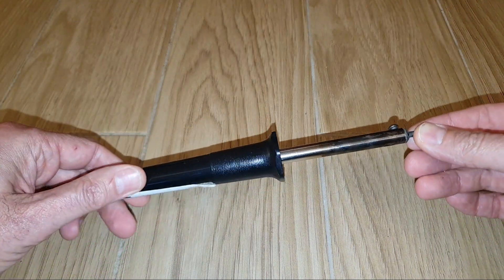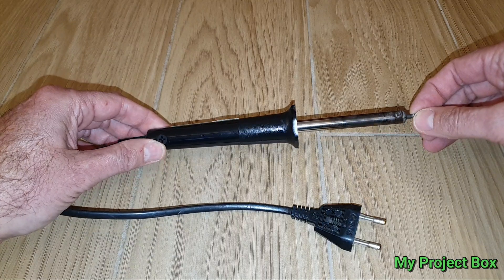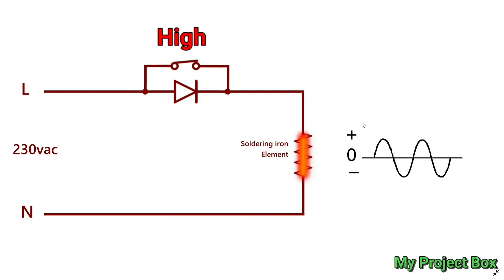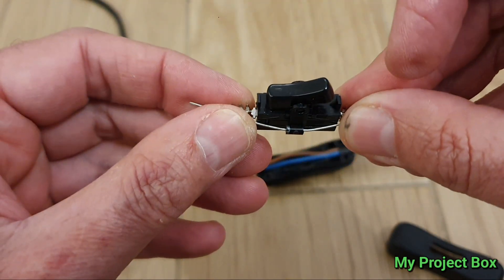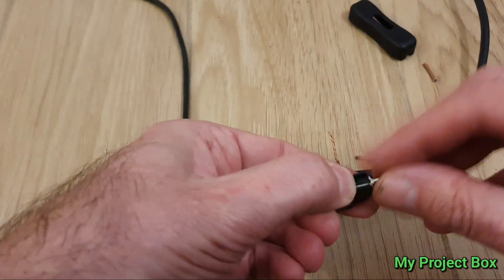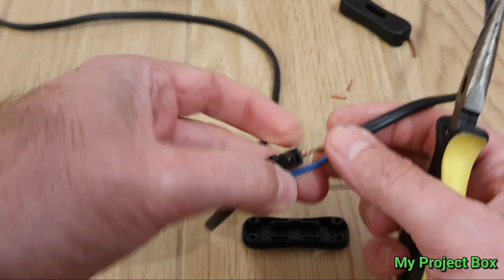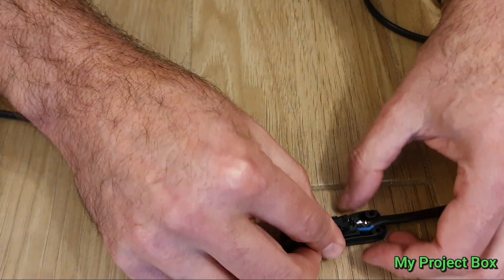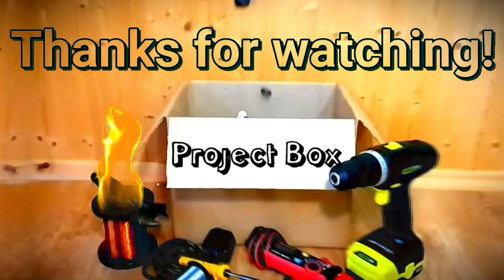Soldering iron High Low switch Diode trick save the tip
I added a simple high low temperature setting to my soldering iron. The soldering iron was getting way too hot! Solder was evaporating and the tip was eroding very fast. I added a diode in line with the heating element. This way only halfwave made it to the element, which meant half the power! A switch can bridge out the diode for full power mode!